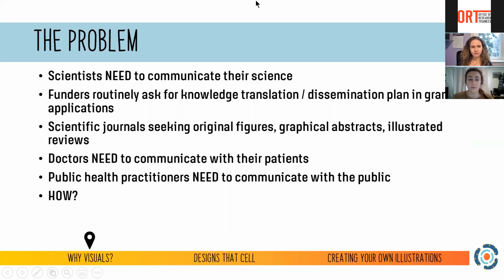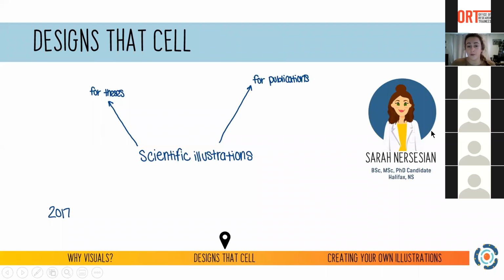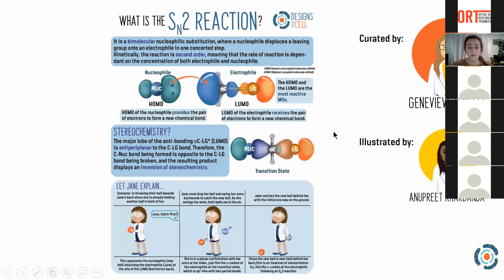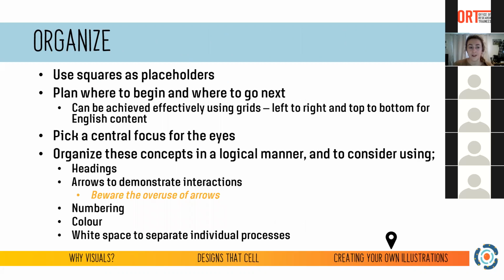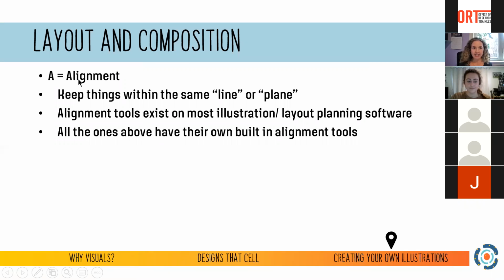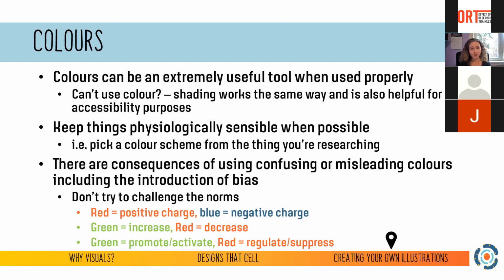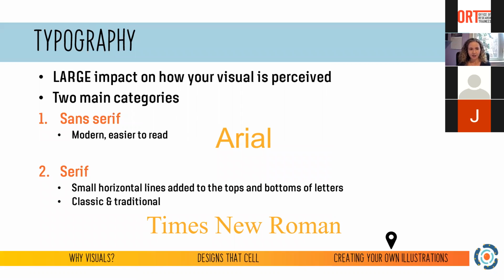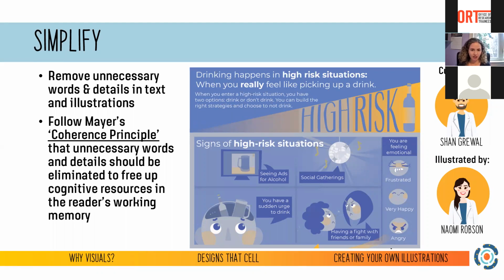Graphically Speaking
How to visually communicate your research
With Sarah Nersesian & Natasha Vitkin from Designs that Cell

Recording from live event on Thursday November 26th, 2020